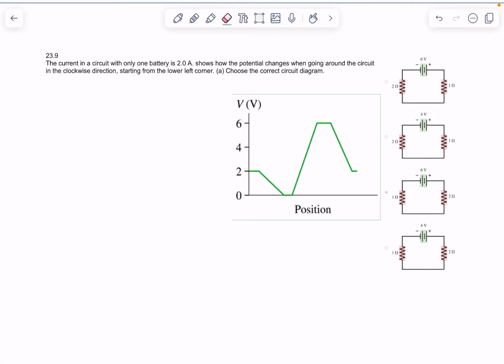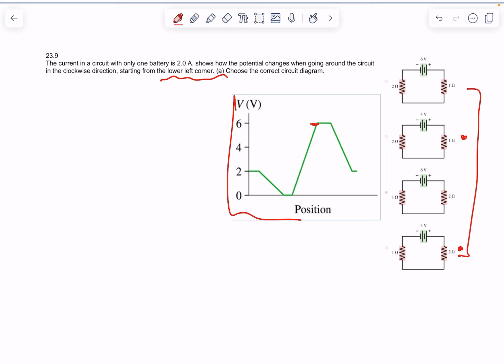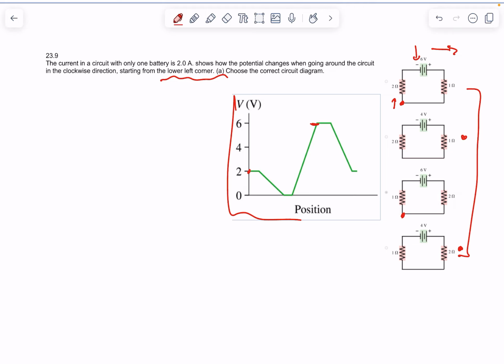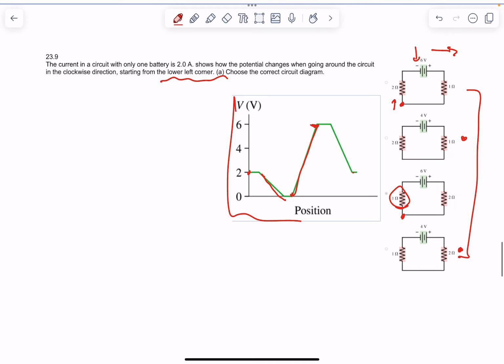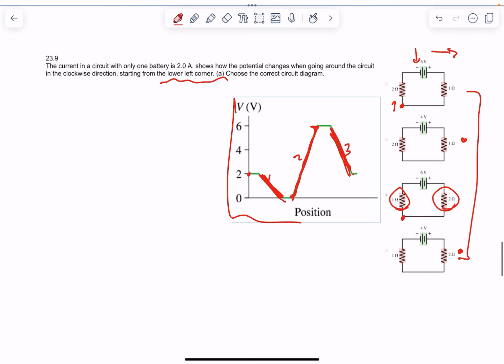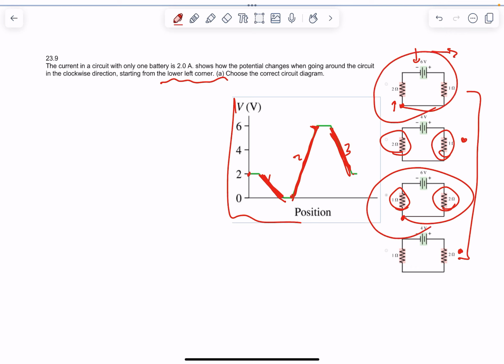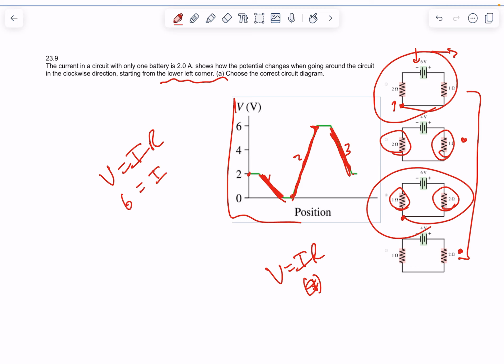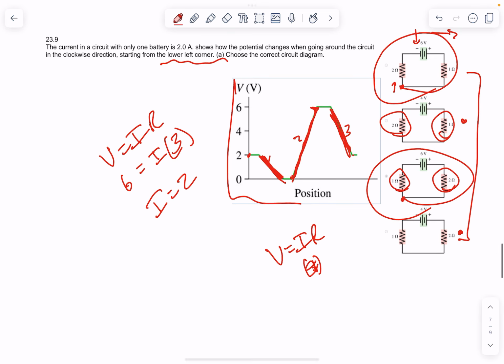Mastering Physics 23.9 Solved! The current in a circuit with only one battery is 2.0 A shows how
The current in a circuit with only one battery is 2.0 A shows how the potential changes when going around the circuit in the clockwise direction, starting from the lower left corner. (a) Choose the correct circuit diagram.